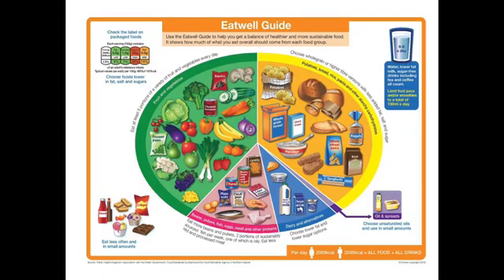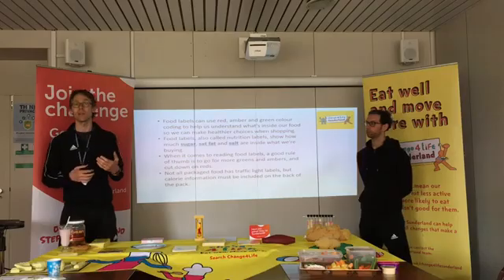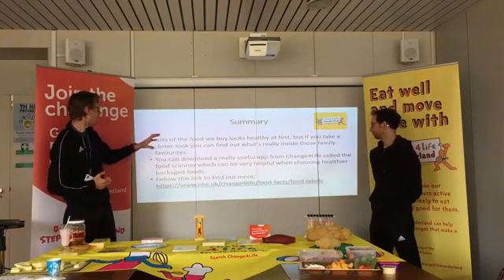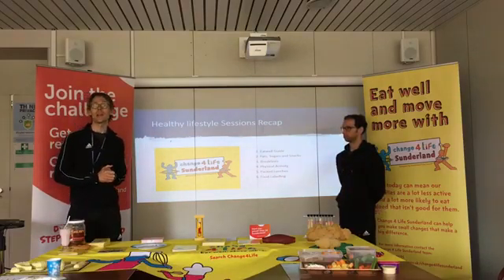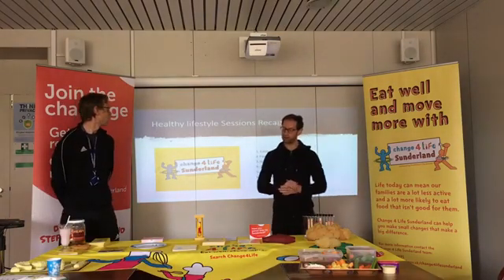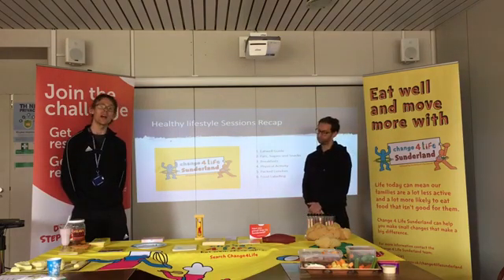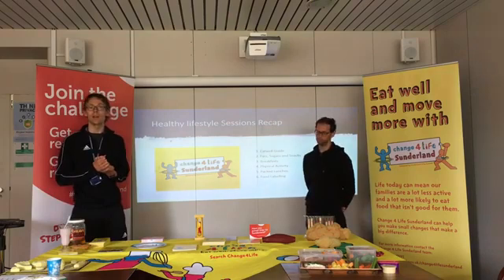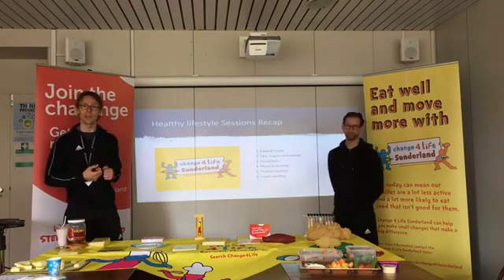Virtual Session 6: Food Labels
In this session, the Change4Life Sunderland team will be talking about:

- Nutrition labelling on foods.
- Red, green and amber coding to understand what healthy food choices to make.